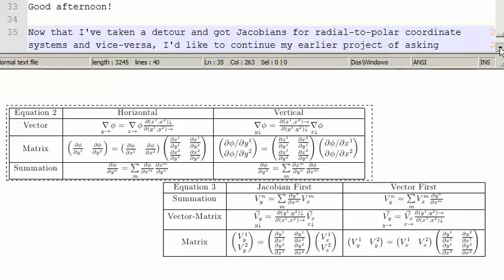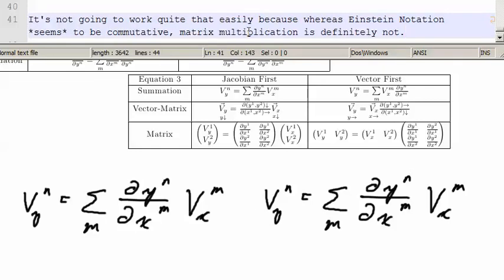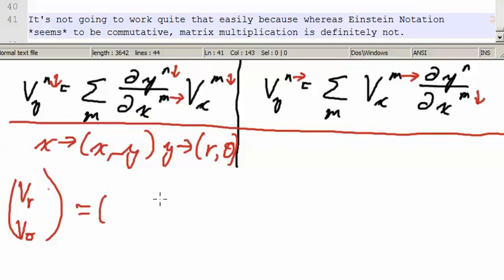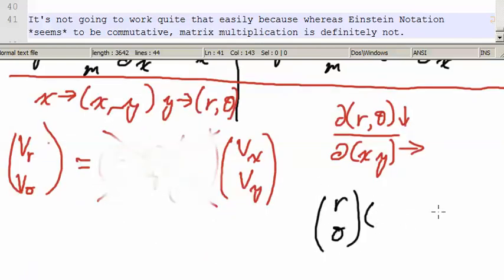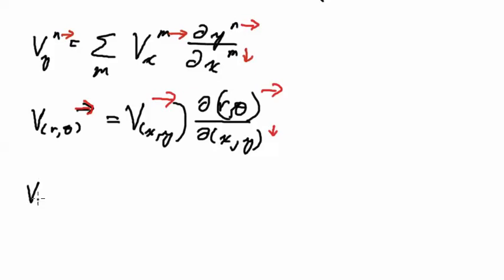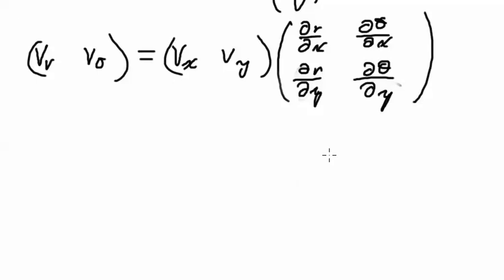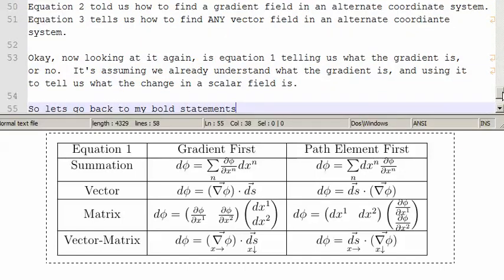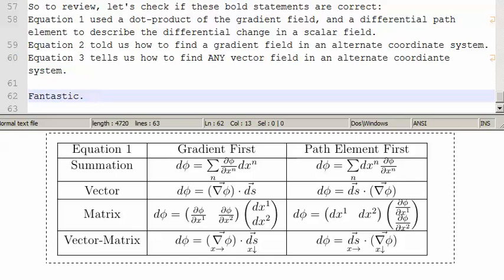EFE-04: Equation 3; Transformation of a vector field.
Video 4: Equation 3:
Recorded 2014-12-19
1:20 Whereas Einstein notation at least seems to be commutative, matrix multiplication is definitely not.
1:50 Putting in little arrows to indicate the shape of the matrices.
2:50 Instead of having dummy variables, what if we actually used the relevant non-dummy variables?  Here I replace x with (x,y) and y with (r,theta)
3:20 Now using the arrows  with the variable-lists.
3:50 I am attempting to represent the Jacobian as an outer-product differential.  But I put the matrix-multiplication for inner product.
5:20 There's nothing about the partial derivative that says it has to come before the operand.  In order to have (r,\theta) down, and (x,y) across, and do it with an outer-product, it really has to be $(r,\theta)\downarrow (\partial_x, \partial_y)\rightarrow$
6:50 Now doing the horizontal form, there's slightly less confusion because the partial derivatives appear in their natural order from an outer product.
9:00 Hmmm, I say here that I'm not a perfectionist, but really, just because I'm unable to be perfect doesn't mean I don't try to be.  I think I'm being defensive.
9:20 Just showing how the transpose of a product is equal to the commutation of the product of the transposes.
10:15 Equation 3 is a more general form of Equation 2.
11:00 Equation 2 was the gradient of a scalar field.  Equation 3 is presumably ANY vector field.
11:30 Some bold statements about What are Equations 1, 2, and 3.
12:05 Equation 1 is actually USING equation 2, since equation 2 is the definition of gradient , and equation 1 uses the gradient dot-producted with the differential path element to describe a differential change in a scalar field.
12:15 To be continued...